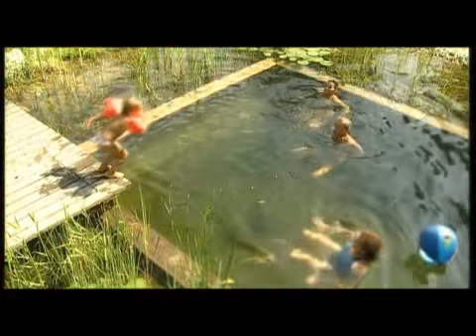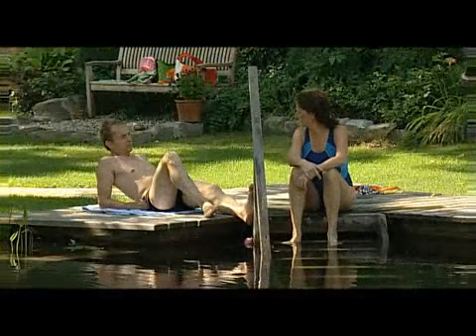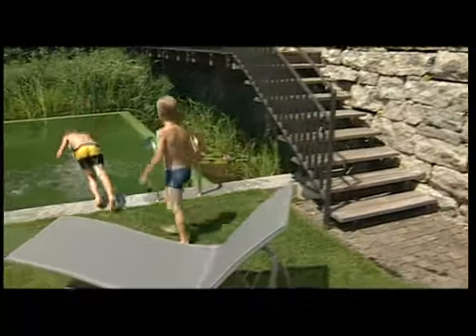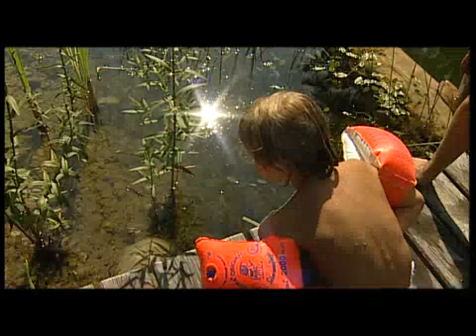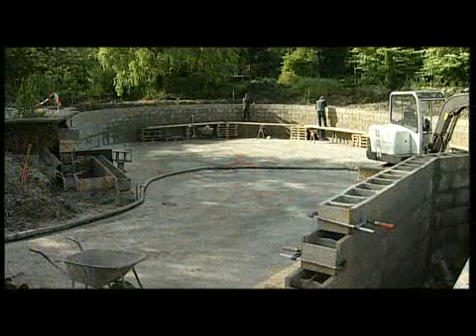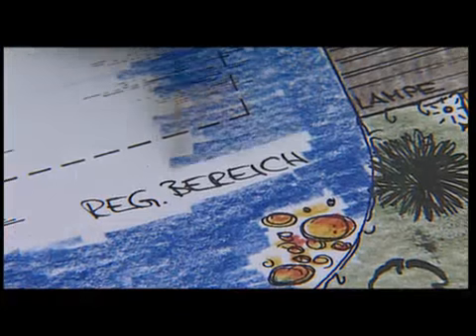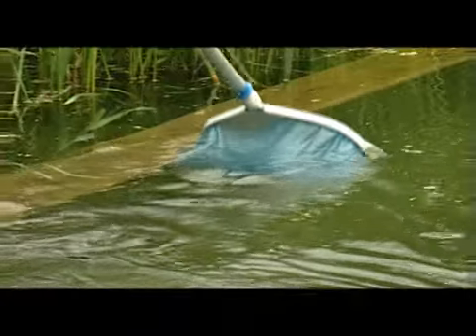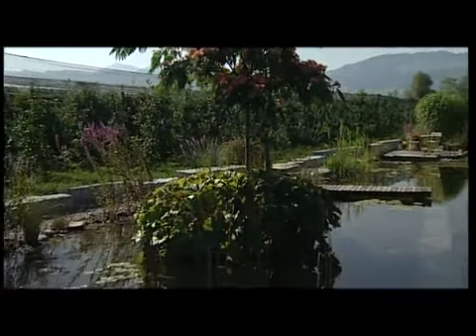Original Biotop Natural Pool - English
What could reflect the character of a garden better than the style of its natural pool? Peaceful, tasteful and classical? Or maybe a modern design after
Let us take you into the world of natural swimming pools. For this film we have
chosen some of the most beautiful ones in Europe and want to give you a closer
look at them.